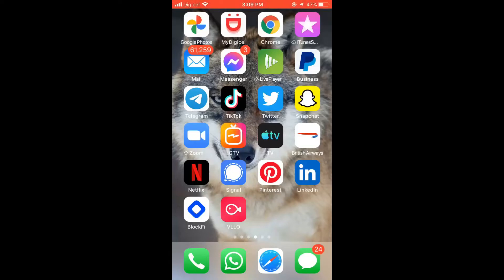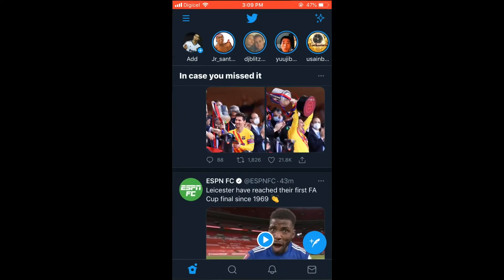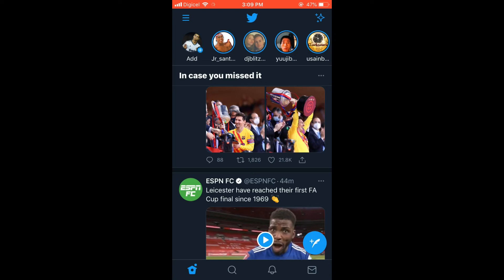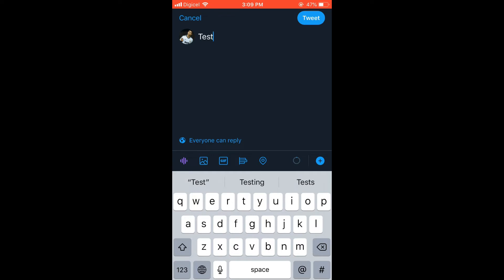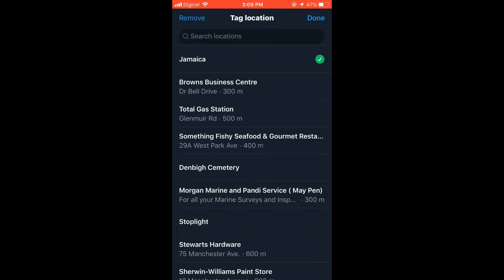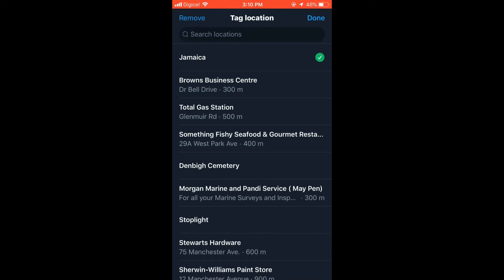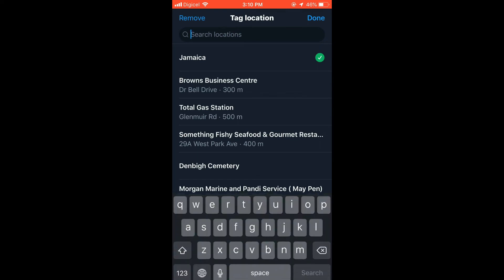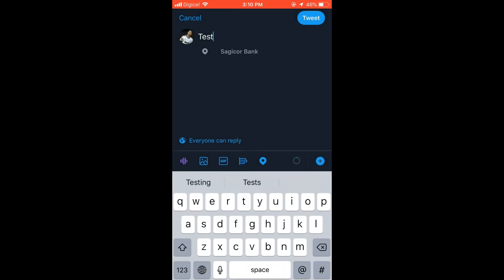how to tag any location on twitter